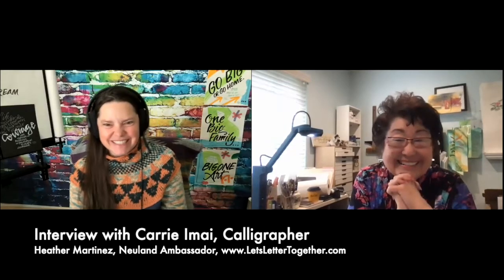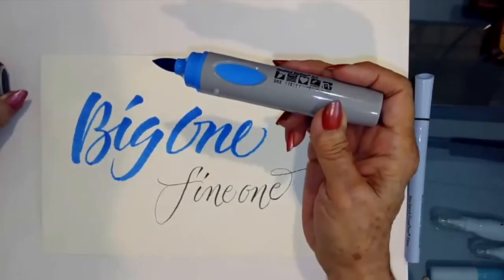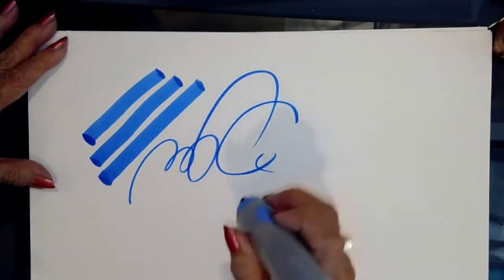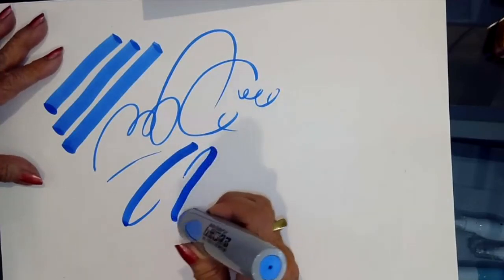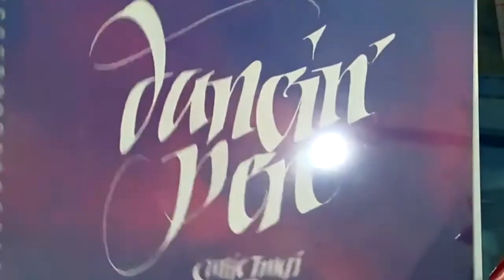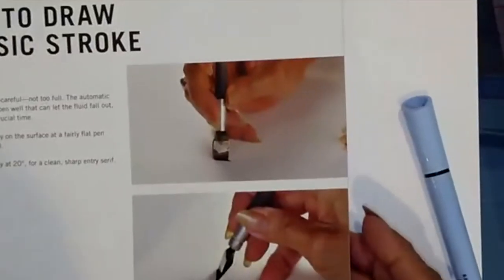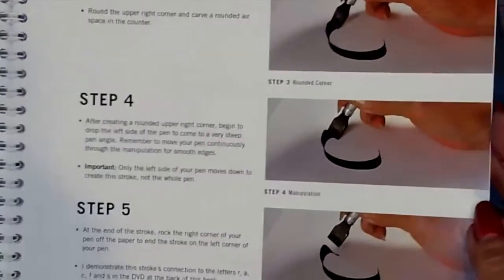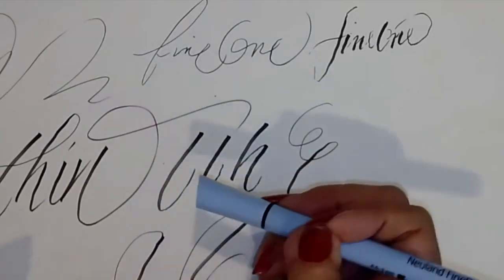Interview with Carrie Imai about the BigOne® Art by Neuland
The BigOne® Art by Neuland is finding it's way into the hands of calligraphers all over the world. In this interview we discover how Carrie Imai can make it dance!

Or directly from Carrie with a personalized inscription by visiting her

You can purchase the BigOne® Art marker in 11 different colors

To learn how to letter with the BigOne® Art marker and other Neuland tools,